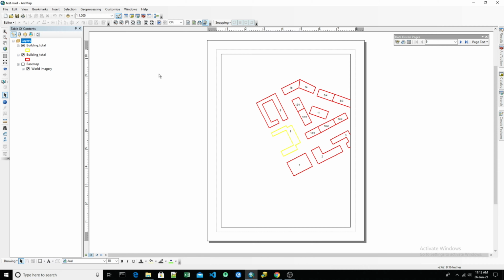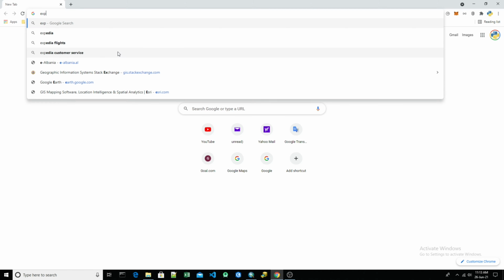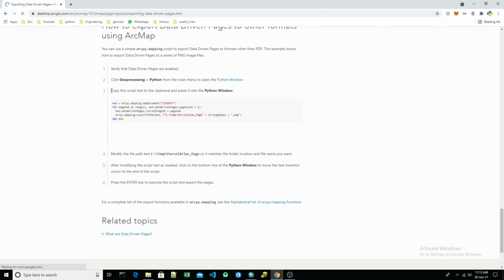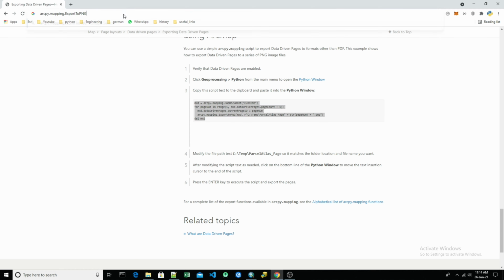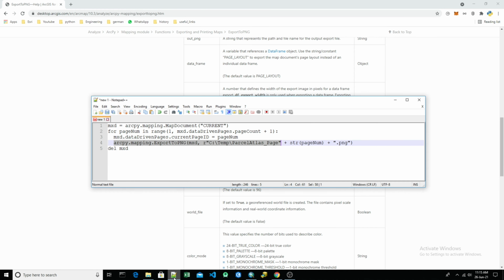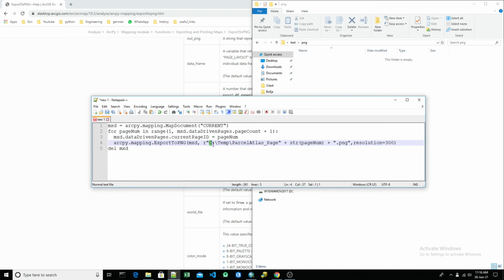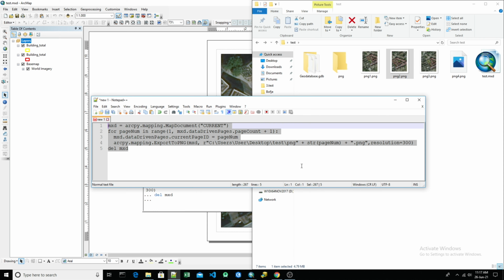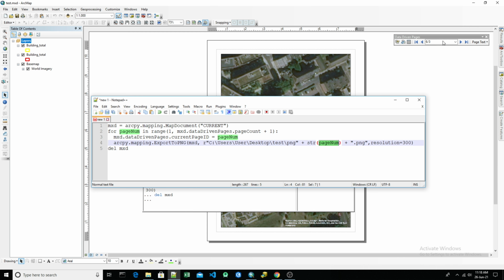Arcgis Export Data Driven Pages into PNG with High resolution using Python (Arcpy)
Hello everybody, in this tutorial we are gonna look at exporting data driven pages into PNG with high resolution using ArcGIS Desktop and Arcpy. With just a few steps I'm explaining to you how to do it and I have attached the Python script just below these lines.

Steps:
1 - Create Project in ArcGIS with Data driven pages
2 - Go to the official ESRI Arcpy documentation and copy the original Python script
3 - Copy the data driven pages into an excel sheet, by sorting the data using the field that is used as a sort into Data Driven Pages setup. Copy the name field and paste it as transposed in the same sheet.
4 - Copy the transposed data and switch to Notepad++ and create a python variable pageID by applying to replace option.
pageID = ['9','11','8','7b','7a','6_4','6_3','6_2','6_1','12_1','12_2','10_1','10_2','10_3','5','4','3','2','1']
mxd = arcpy.mapping.MapDocument("CURRENT")
for pageNum in range(1, mxd.dataDrivenPages.pageCount + 1):
  mxd.dataDrivenPages.currentPageID = pageNum
  arcpy.mapping.ExportToPNG(mxd, r"C:\Users\User\Desktop\test\png\{}".format(pageID[pageNum-1])+ ".png"),resolution=300)
del mxd

Script in ArcGIS PRO
1 - Change "Your output folder path" with your output path
p = arcpy.mp.ArcGISProject("CURRENT")
l = p.listLayouts()[0]
if not l.mapSeries is None:
    ms = l.mapSeries
    if ms.enabled:
        for pageNum in range(1, ms.pageCount + 1):
            ms.currentPageNumber = pageNum
            l.exportToPNG(os.path.join(r"Your output folder path", f"Map_{pageNum}.png"), resolution=300)